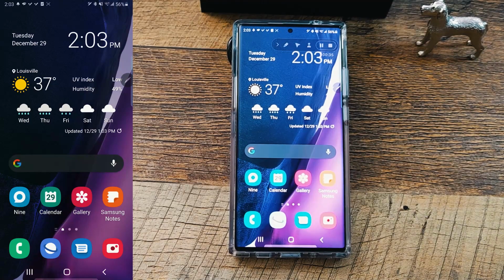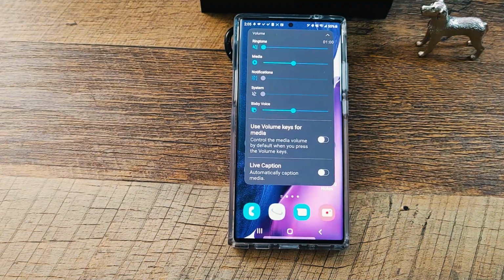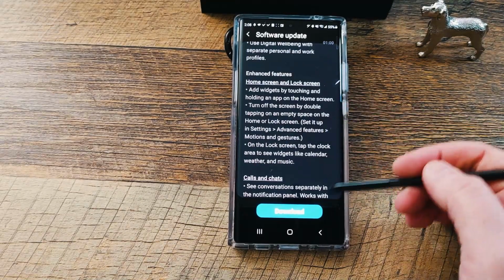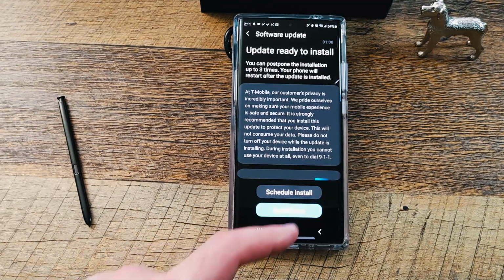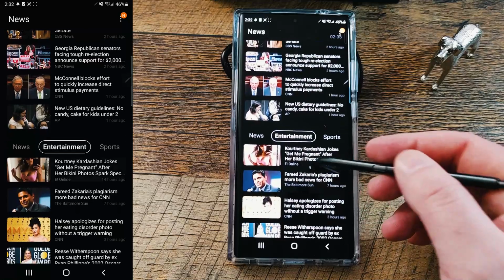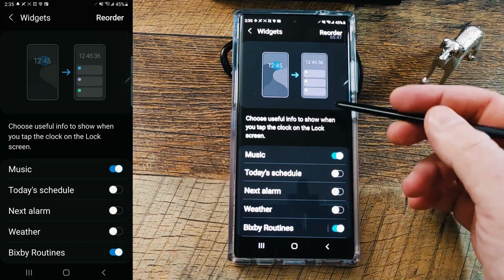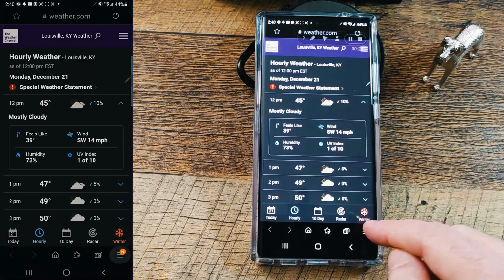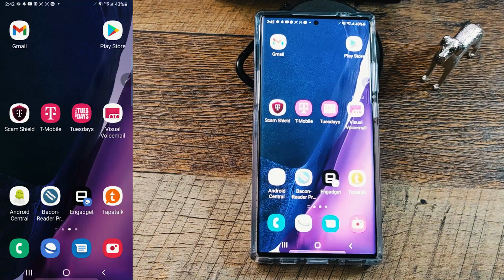T-Mobile Samsung Galaxy Note 20 Ultra 5G | Android 11 and One UI 3.0 update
In this video I update my T-Mobile Samsung Galaxy Note 20 Ultra 5G to Android 11 with the One UI 3.0 update.

I got mine from Samsung, but you can get the unlocked version of the Galaxy Note 20 Ultra 5G from Amazon:

Samsung Galaxy Note 20 Ultra Clear Standing Cover:

Here is the Samsung Fast Charge Wireless QI Charging Stand:

Samsung Galaxy Note20 Ultra 5G Case, Rugged Drop Protection Cover - Black:

Samsung Galaxy Note20 Ultra 5G Case, Leather Back Cover - Black

Samsung Galaxy Note20 Ultra 5G Case, Clear Protective Cover - Black

In this video, i am wearing the Samsung Galaxy Watch Active2: